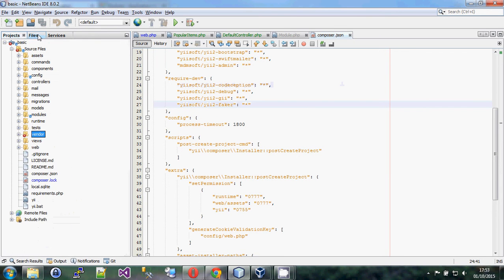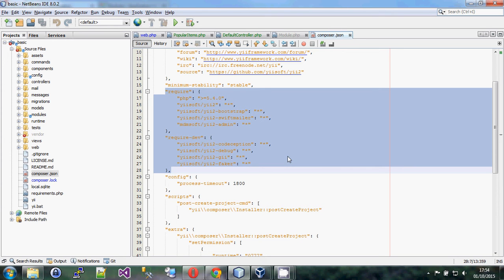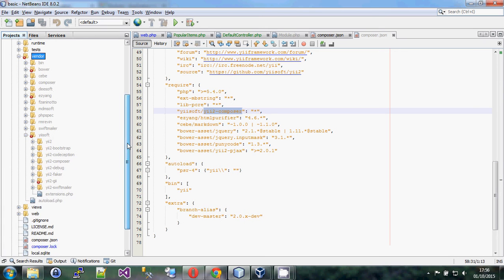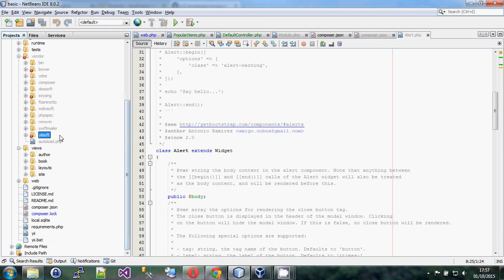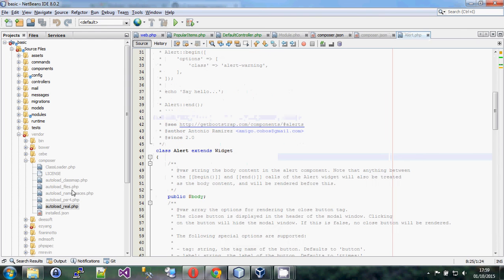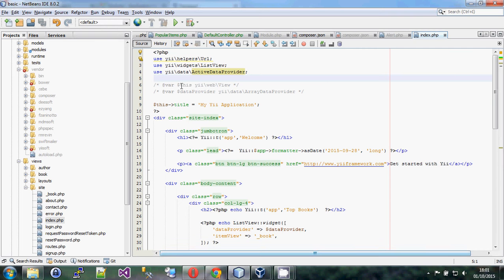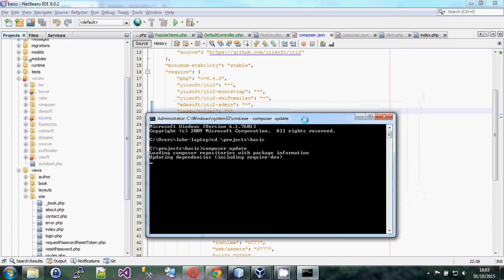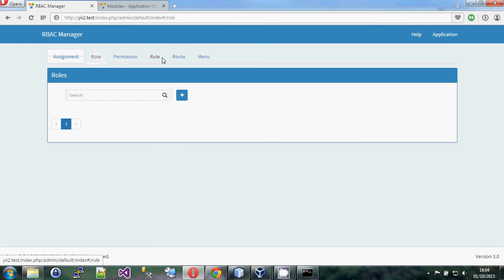Yii 2.0 Part 16 - Composer Packages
A brief introduction to Composer packages in Yii. The difference between require and require-dev is that with the dev requirements, you have the option of ignoring them when performing an install or an update with composer. This can be useful when running composer on a production server where you don't want the dev dependencies installed.